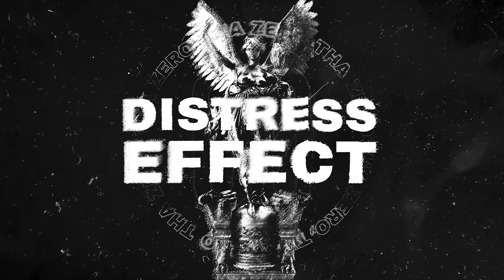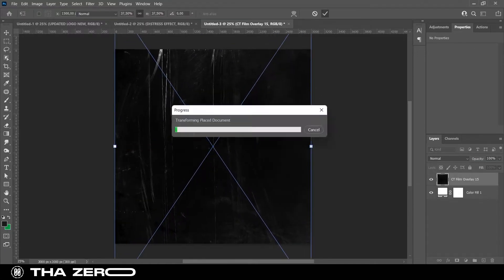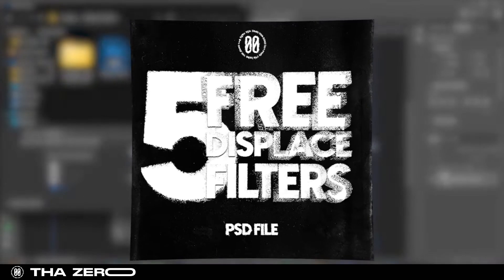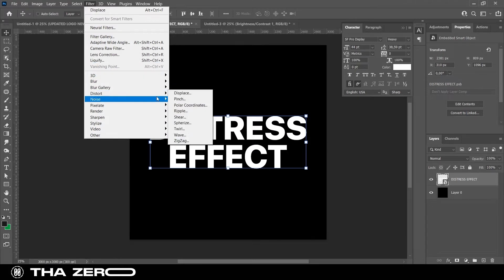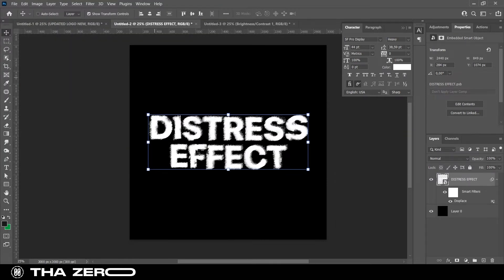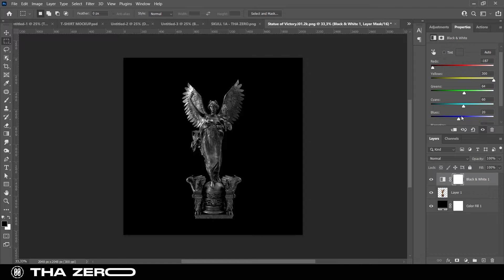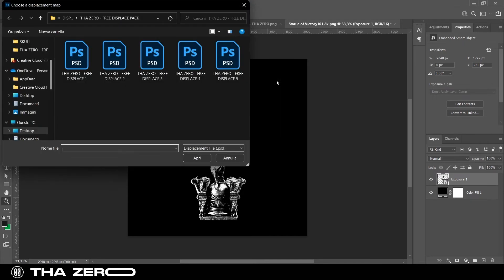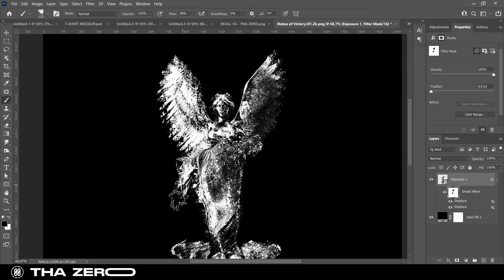RUINED EFFECT IN PHOTOSHOP | DISTRESS EFFECT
Hi, in this new video, I show you how to create a ruined effect on your texts or images using photoshop.

The effect is very easy to make, but you need to have the right filter, which is why you can download 5FILTERS FOR FREE on my gumroad page

How about adding plastic wrap to your graphic materials?